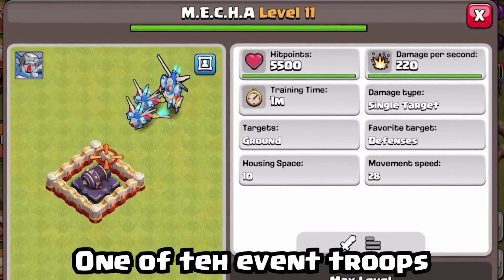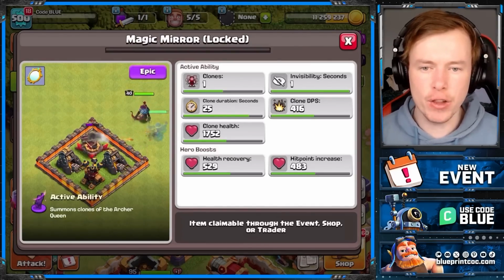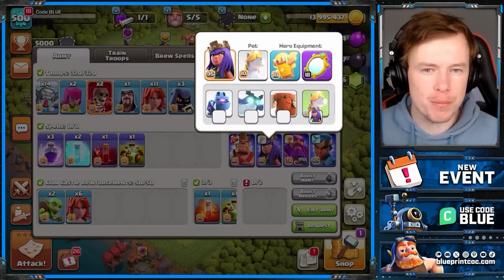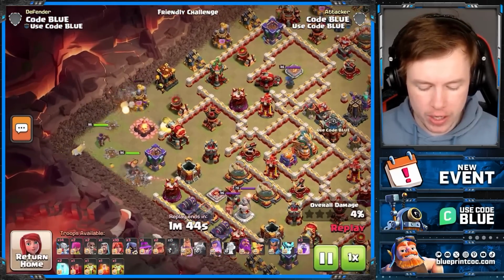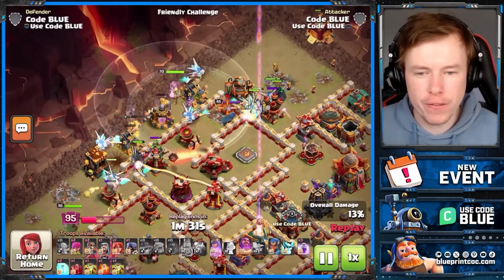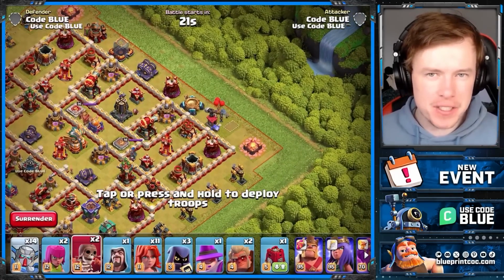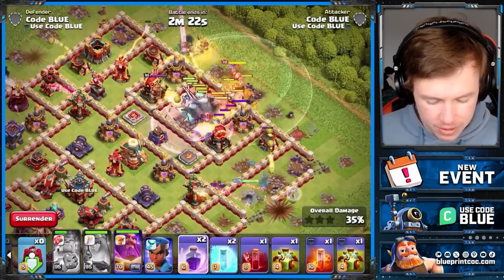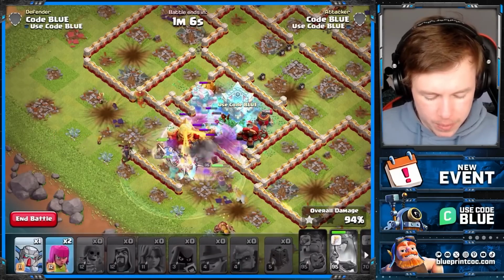NEW MECHA Troop is a STRONGER ROOT RIDER: 3 Star EASILY | Clash of Clans Event Sneak Peek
▶️ There is a new event coming to CoC: The Anime Clash! In it we have 2 new troops: the Mecha and the Broom Witch and a new hero equipment! Today Hooked will showcase how OP the Mecha is by replacing Root Riders with this troop and the results are fantastic!

⏲️ Video Chapters:
00:00 Intro
00:13 Event Details
00:24 MECHA
00:41 Broom Witch
00:55 Anime Clash Medals
01:23 Magic Mirror
02:17 First Attack
04:17 Second Attack
06:09 Third Attack
08:01 Fourth Attack
10:13 Outro

🔵  Our Services!
       Best Base Packs and Master Classes!
        46 bases each month, 1$ per base!

ClashOn and...